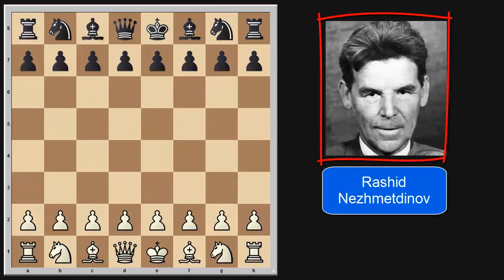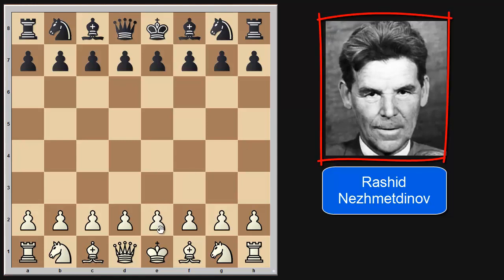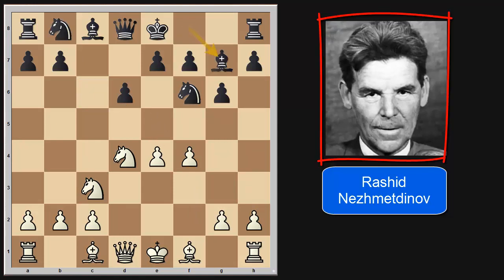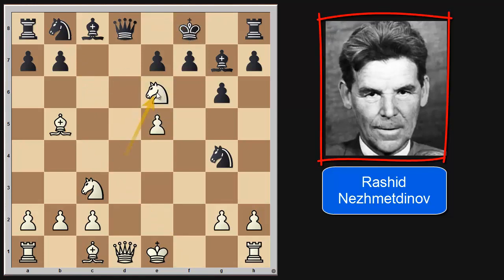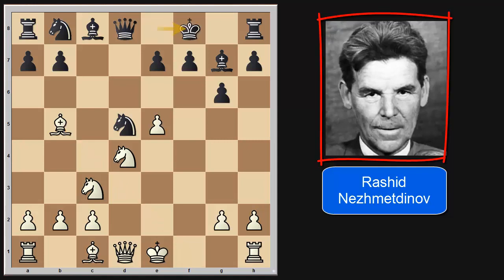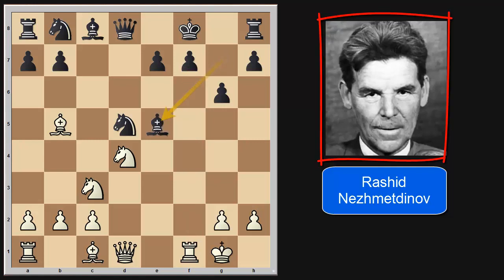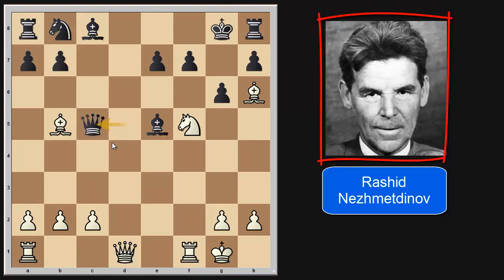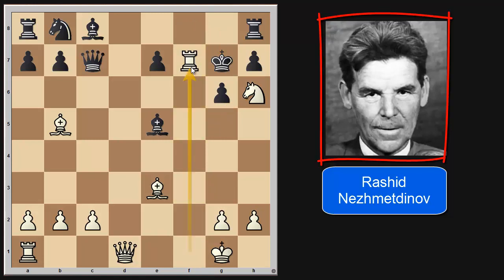Sweet Chess Game of Rashid Nezhmetdinov; The Great attacking player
In this video I will go through a miniature of Rashid Nezhmetdinov. This Chess game features an advance level chess tricks against SIcilian Dragon variation.
Rashid Gibiatovich Nezhmetdinov vs P Ermolin
"Nez to Meet You" (game of the day May-29-2012)
Kazan ch (1946)
Sicilian Defense: Dragon. Levenfish Variation (B71)  ·  1-0
1.e4 c5 2.Nf3 d6 3.d4 cxd4 4.Nxd4 Nf6 5.Nc3 g6 6.f4 Bg7 7.e5
dxe5 8.fxe5 Nd5 9.Bb5+ Kf8 10.O-O Bxe5 11.Bh6+ Kg8 12.Nxd5
Qxd5 13.Nf5 Qc5+ 14.Be3 Qc7 15.Nh6+ 1-0